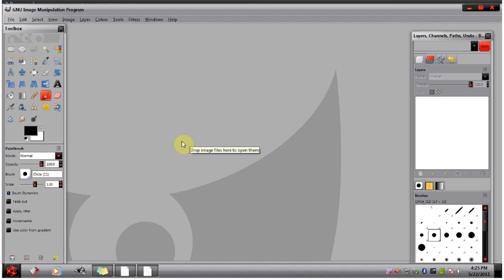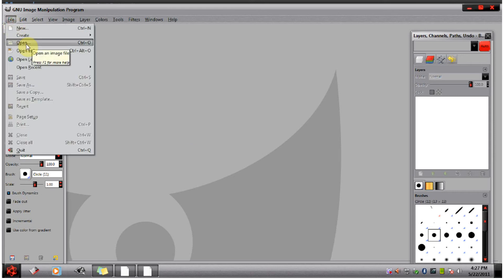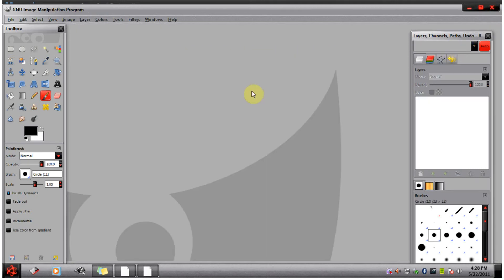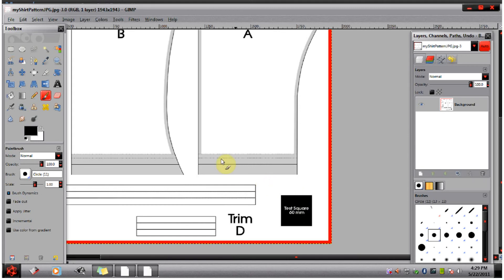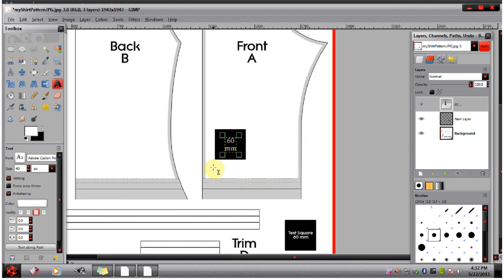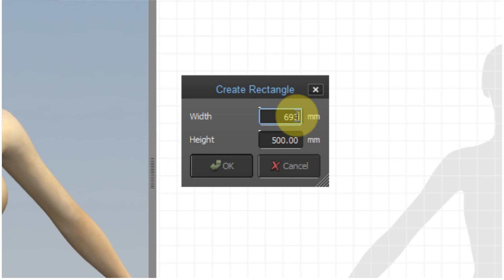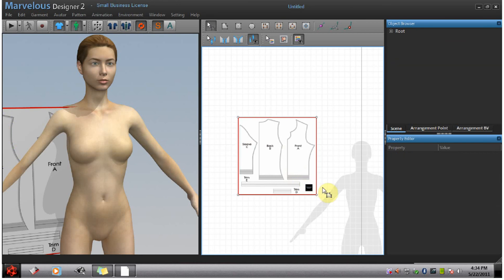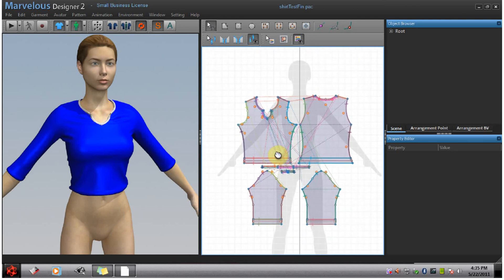MD Pattern Series: Using 1:1 Scale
This video demonstrates how to bring your sewing pattern into Marvelous Designer.

Other Links:
Default Avatar Dimensions in Centimeters: